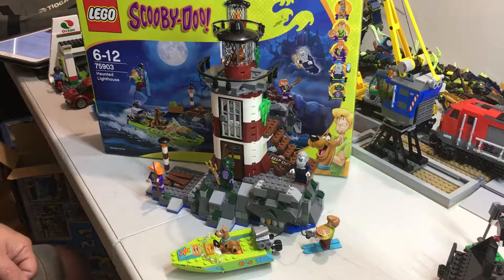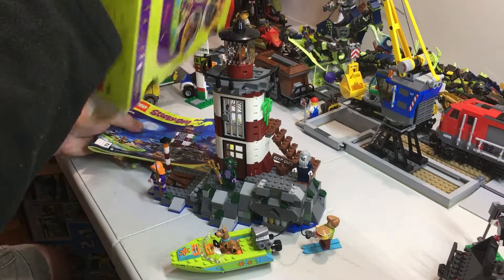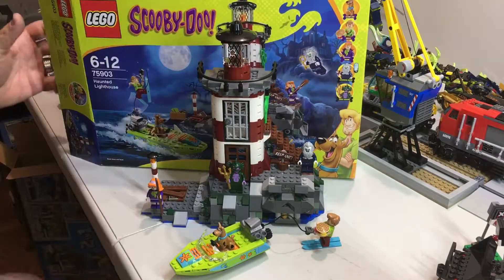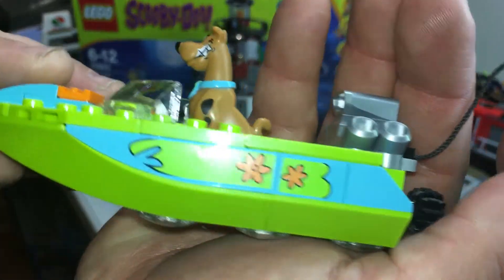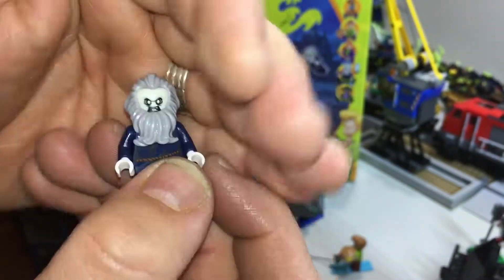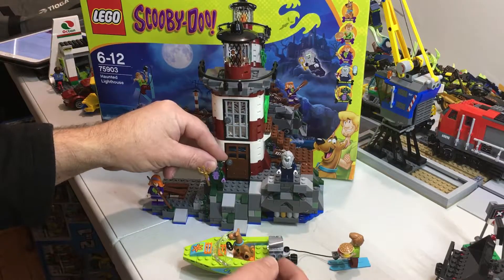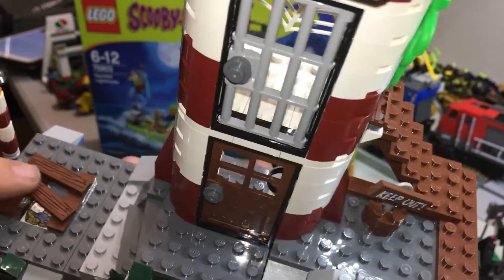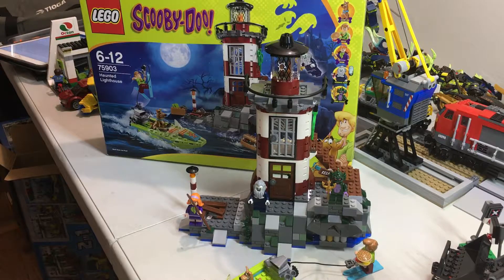Lego Review on set 75903 Haunted Lighthouse.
This set was released in 2015 and comes with 437 pieces and has 4 Mini Figs according to Brickset missing out Scooby-Doo.
This is a great set to have in your lego city.